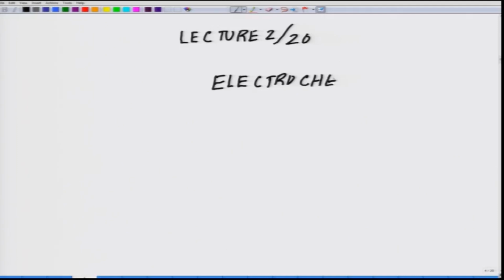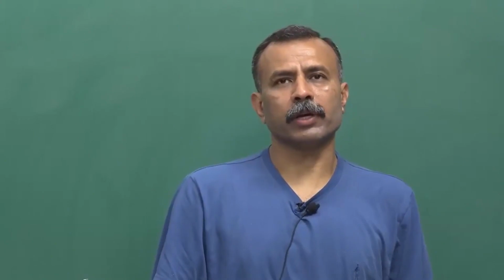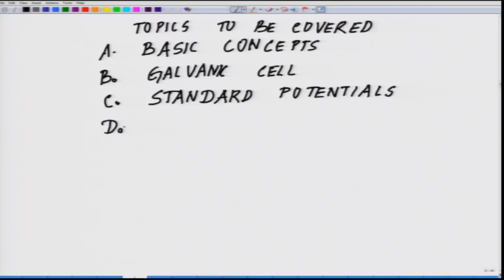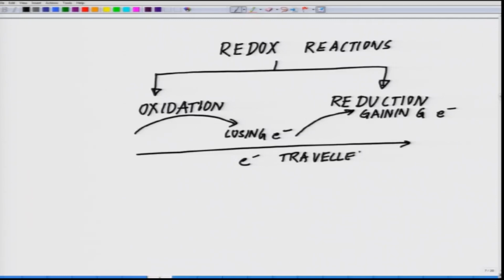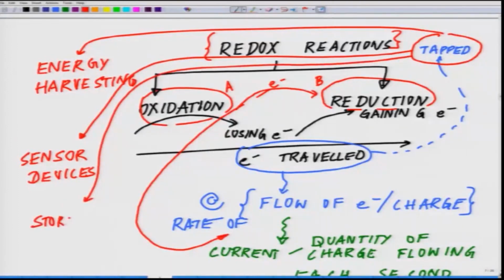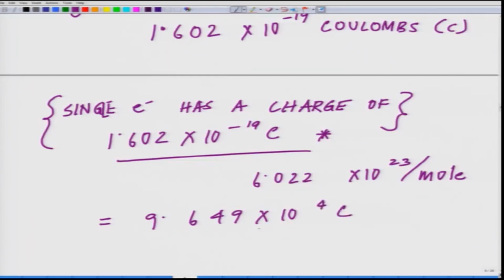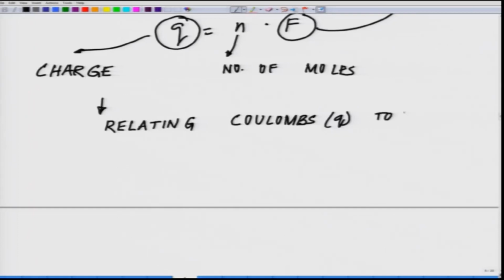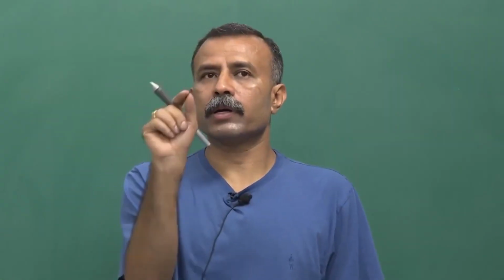Bioenergetics_ Origin of life